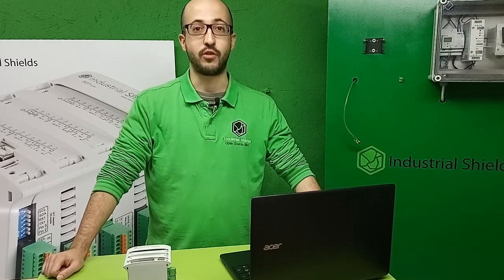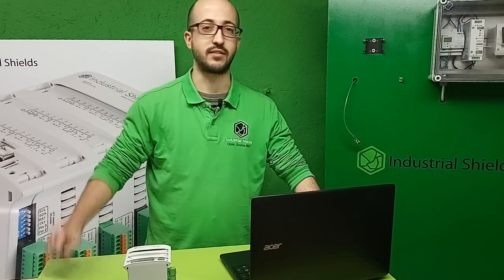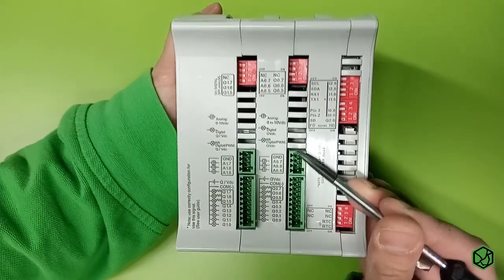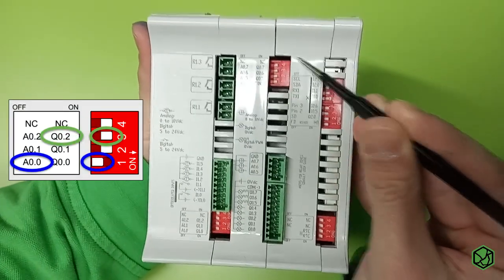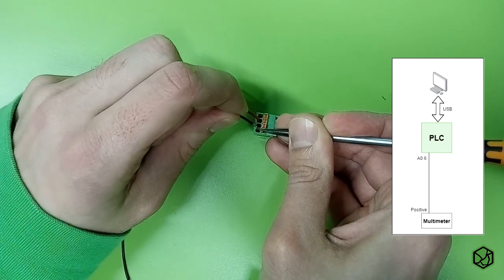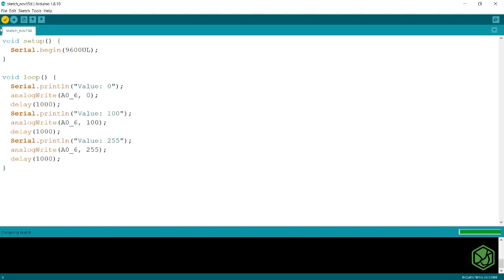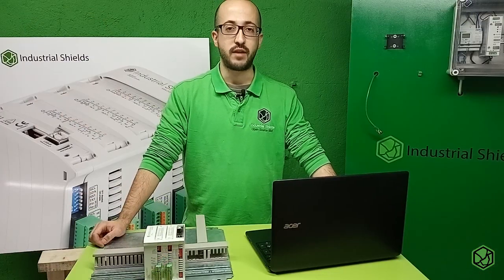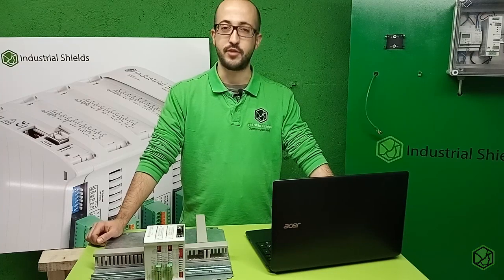Basics: Analog outputs in Arduino PLC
This video explains how to work with analog outputs in an Arduino PLC.